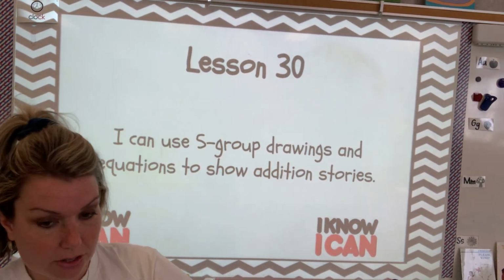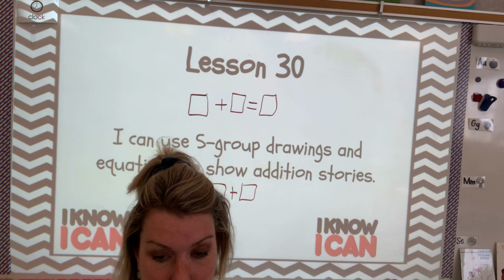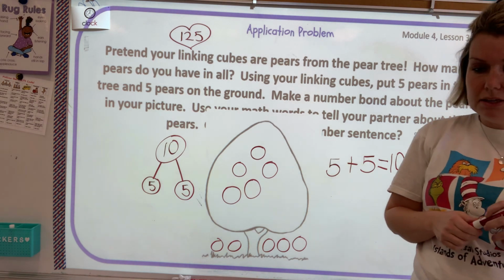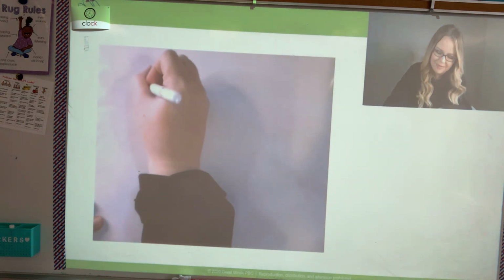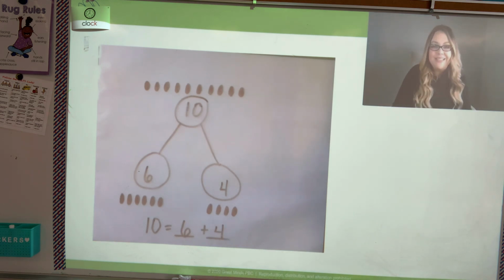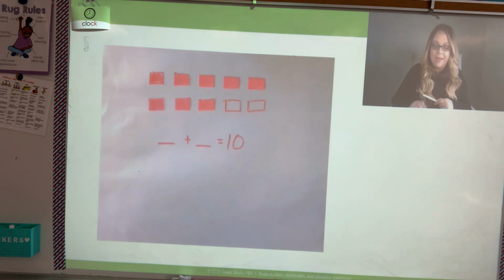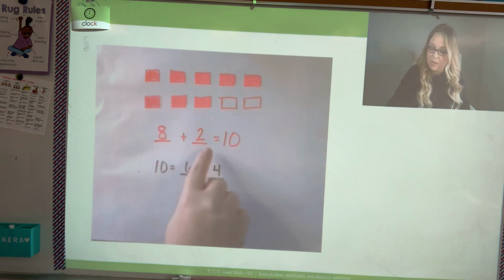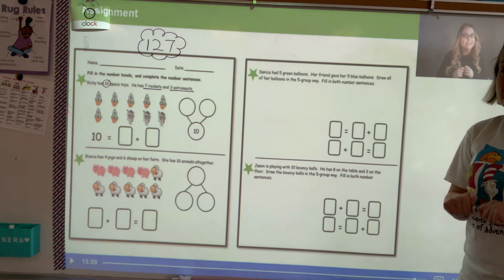March 3, 2021